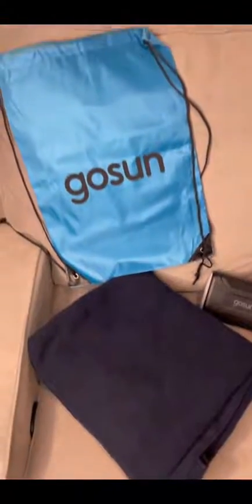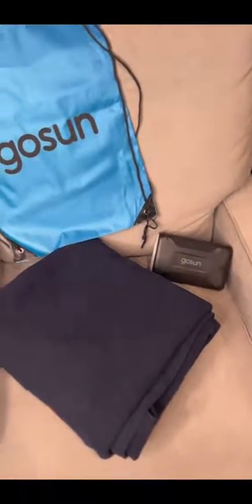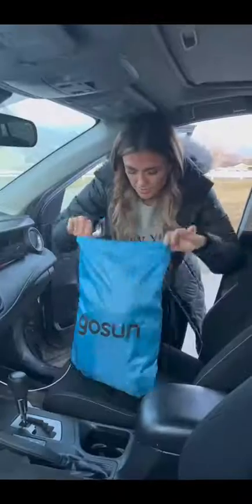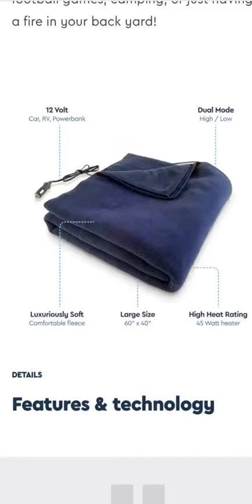New Battery Powered Heated Electric Blanket | GoSun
🌟A battery powered heated electric blanket is a blanket that is heated using a battery or other power source, such as a rechargeable battery pack. The blanket contains coils that are connected to a power source, such as a battery, and the coils generate heat. The blanket can be used to provide warmth during cold nights and can be used as a form of heating for cold outdoor activities, such as camping.